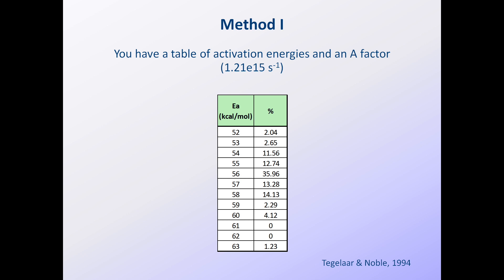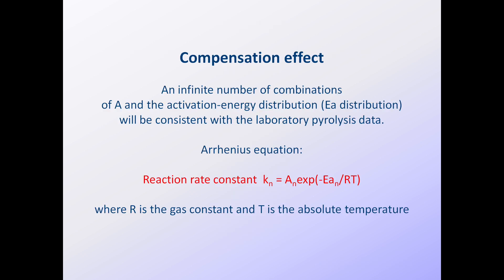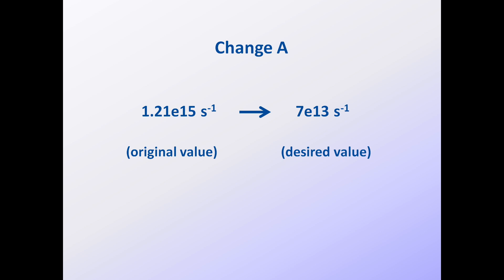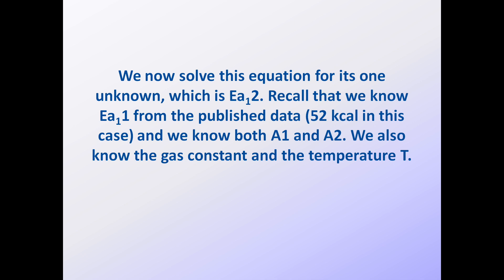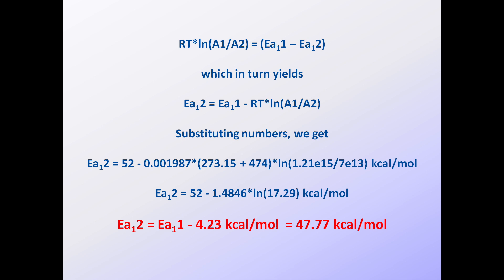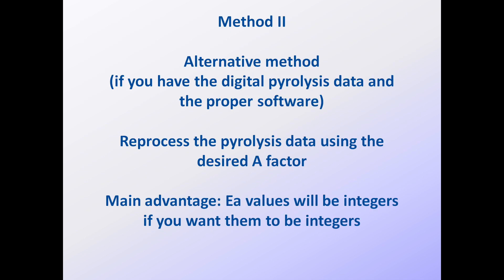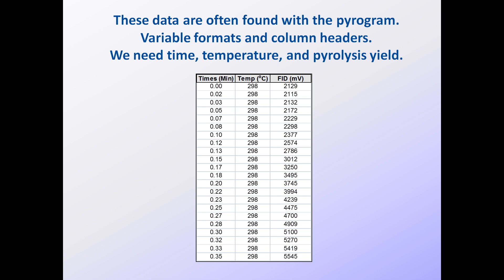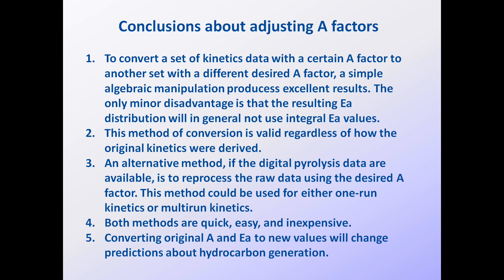Source-rock kinetics: Two easy methods of converting A factors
Kinetic A factors that are available for specific kerogens will often not be your preferred values. This video shows two simple methods of converting a kerogen’s A factor and activation-energy distribution into any alternative A factor and the corresponding new Ea distribution.